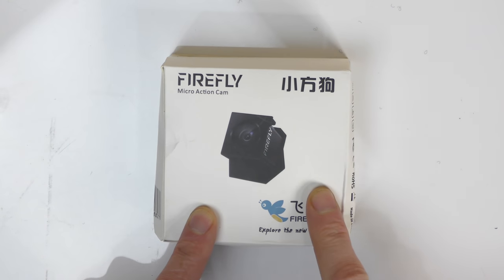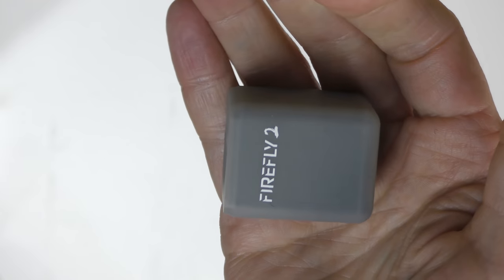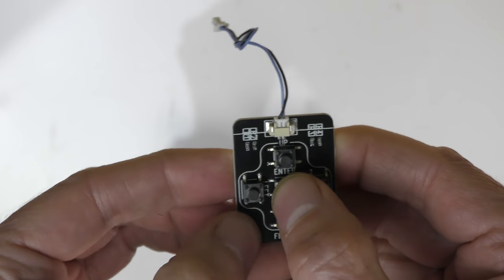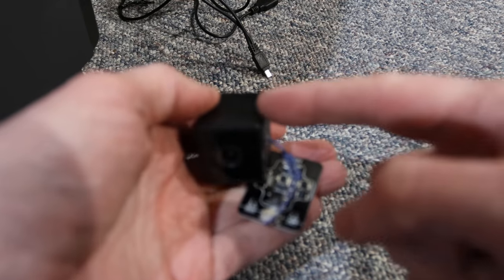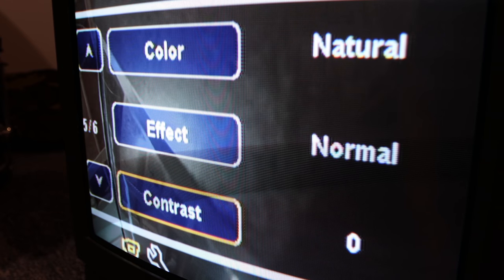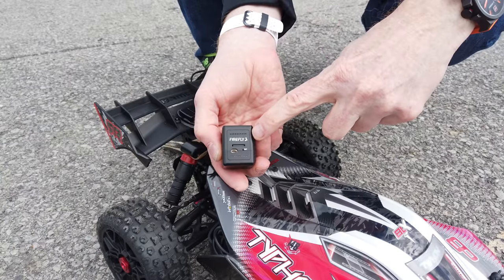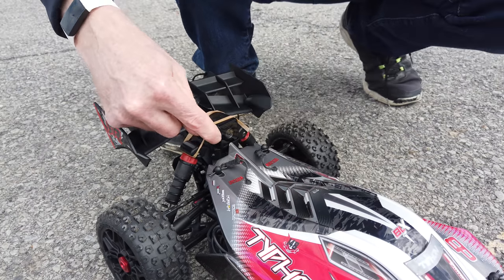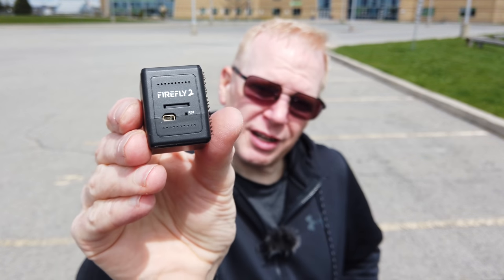A Great Micro Camera for your Drone, FPV Quad, RC Car, RC Plane, RC Boat - Review/Demo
This micro camera has many uses for the RC Hobby. The best thing about it is the price!
Hawkeye Firefly Micro Cam 2

BELOW IS THE GEAR I USED TO CREATE THIS VIDEO:
Vortex 150/180 Race Quad
Spektrum Radio
Fat Shark Goggles
ARRMA TYPHON RC BUGGY
GoPro Hat
Square Landing Pad LARGE
MOBILE AUDIO RECORDER